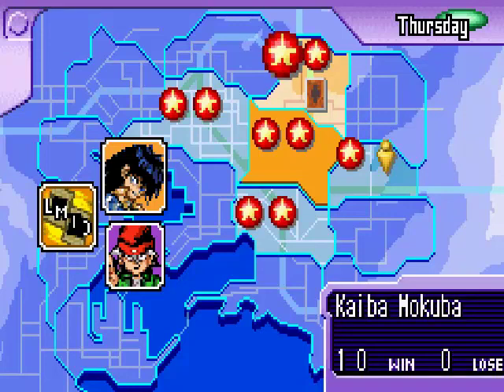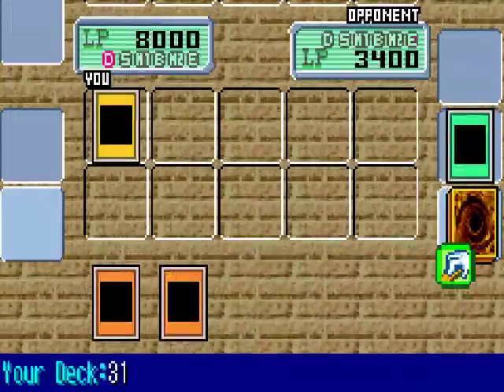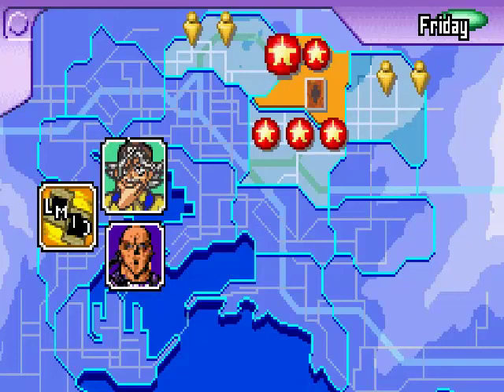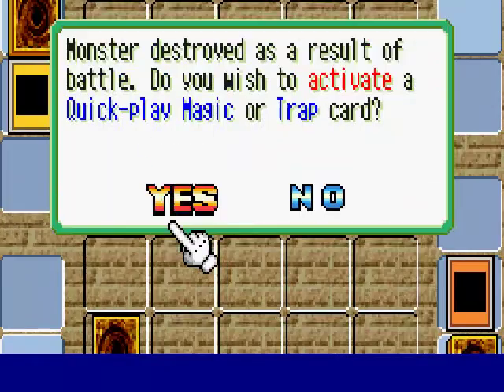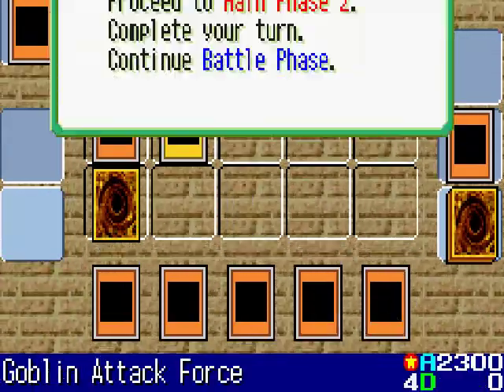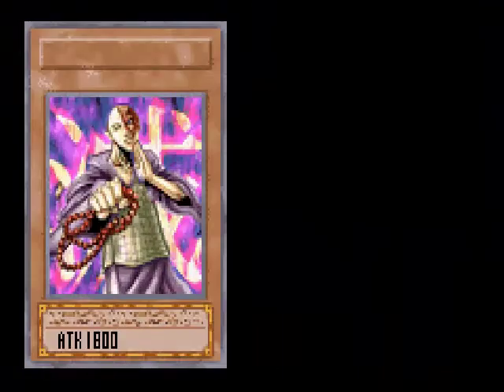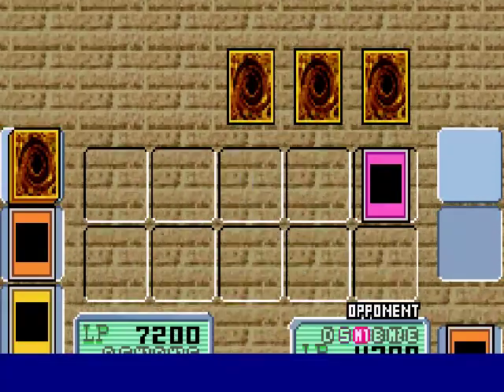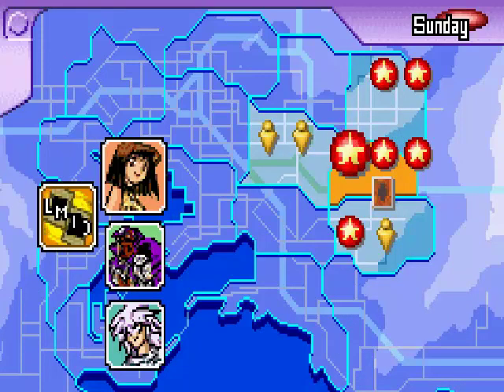Yu-Gi-Oh! WE: Stairway to the Destined Duel #38- Insect & Low Level Limit Duels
Two Limit Duels today, the first one was the overdue Insect limit in which I finally got enough decent Insect cards to participate in. The Low Level limit is just what its name implies. You could only use monsters whose level is 4 stars or less. The next limit will test my skill in using monsters with only less than 1000 ATK points.